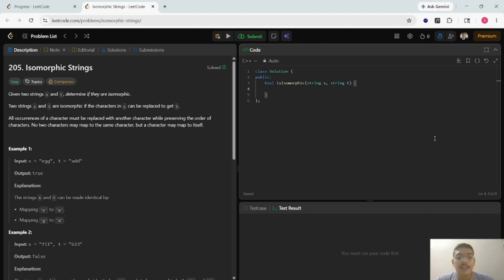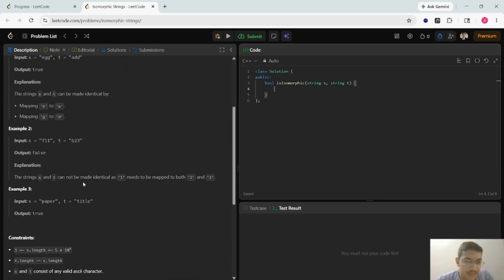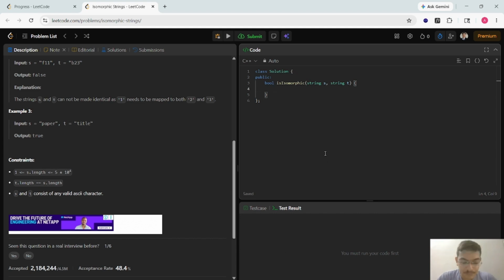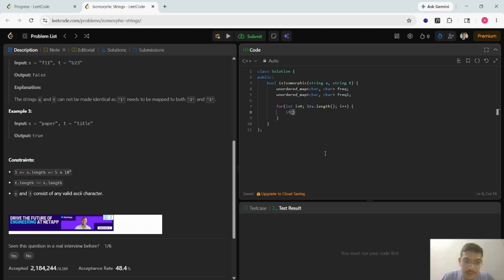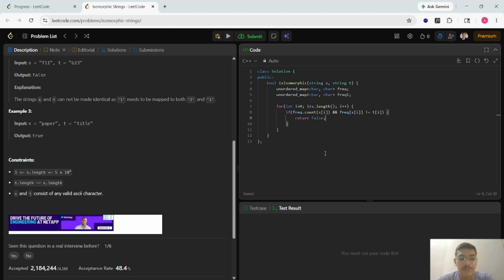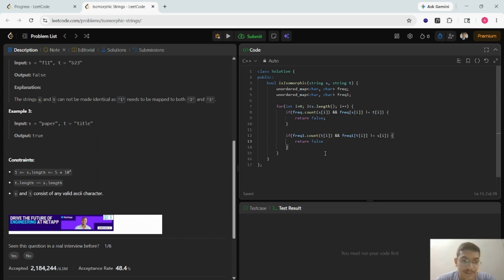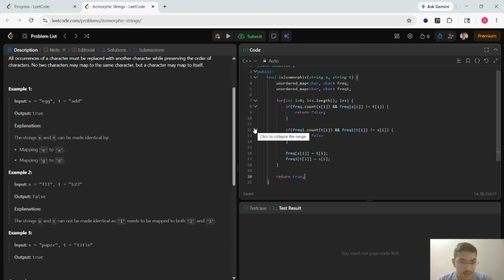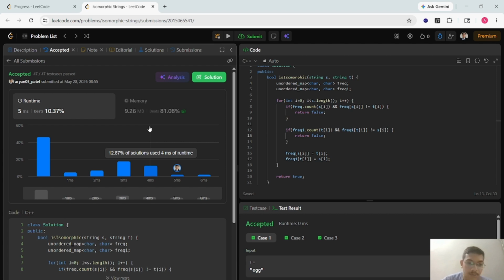205. Isomorphic Strings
In this video, I solve the **"Isomorphic Strings"** LeetCode problem using **C++** and explain it step by step in an interview-focused way.

✅ What you'll learn in this video:

• Understanding what isomorphic strings really mean
• How one-to-one character mapping works
• Using hash maps in C++ for efficient mapping
• Detecting invalid mappings logically
• **Brute Force Thinking Process**
• Optimized approach using two unordered maps
• Writing clean and interview-friendly code
• Common mistakes to avoid in mapping problems

📌 Difficulty: Easy
📌 Concepts Used: Strings, Hash Maps, Character Mapping, Hashing, Two-Way Mapping